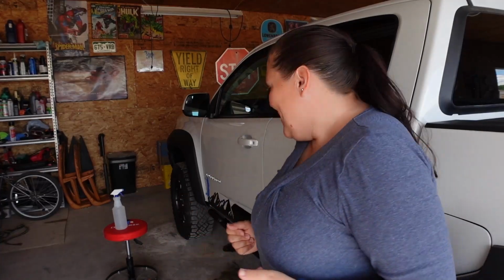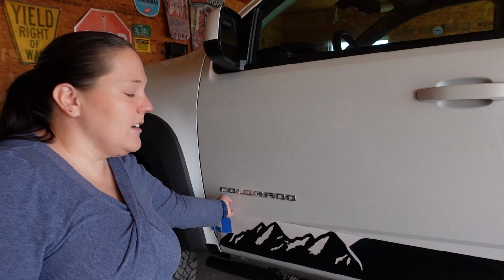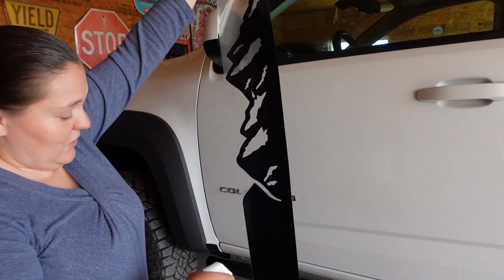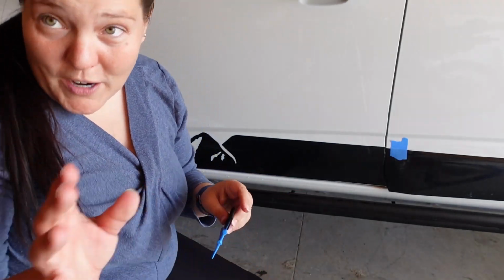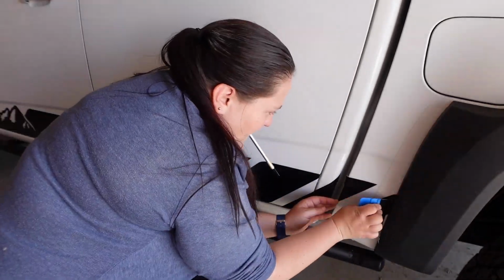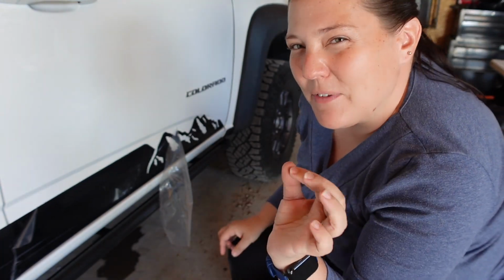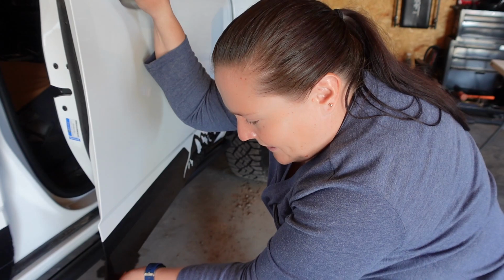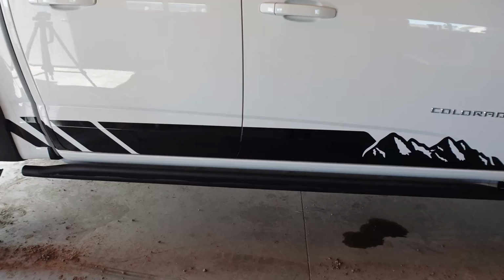How to Apply Large Vehicle Decals Using the Wet Method - 2022 CO ZR2 Bison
We wanted to take our Chevy Colorado ZR2 Bison to from looking like everyone else to be more unique without spending a ton of money. We decided to install a simple decal using the wet method! ↓↓↓↓↓↓ CLICK TO GET THE DECAL IN THIS VIDEO ↓↓↓↓↓↓↓↓↓↓↓↓↓↓↓↓

Gear we use:
- Trekking Poles
- Sun Hats
- Favorite Water Bottles
- First Aid Kit
- Midland Radios

Camera Equipment
- Sony ZV1;
- Camera suction cup
- Camera Visor Clip
- Wireless Microphones
- Holy Stone Drone
- Action Camera Accessories
- Action Camera
- Flexible Tripod
- Samsung Galaxy

Products we have on our Chevrolet Colorado ZR2:
- Vent Covers
- Center Console Tray
- Door/Cup Holder Inserts
- Bed Tie Downs
- Carbon Fiber Center Console Panel
- AEV ZR2 Bison Exhaust Crossover Bar
- AEV Boron Steel Engine Skid Plate
- Cargo Net
- Back Seat Cover
- Simple Front Seat Cover
- Carhartt Front Seat Covers
- Carhartt Bench Seat Cover
- Soft Tonneau Cover

Off Road Recovery/Accessories Items:
- Tire inflator
-Tire Repair Kit
- Traction Boards
- Folding Shovel
- Rock Rails we like
-Tire Deflators
- Folding Saw
- Small Jumpbox
- Recovery Rope
- Hitch Slider

Camping Gear:
- Popup Chaning Tent
- Small Sleeping Pad
- Large Chair
- Small Chair
- Light Sleeping Bag
- Cooking Set
- Stainless Steel Cups/Plates Set
- Compact Pillow
- 3" sleeping pad
- Coleman Sundome Tent
- Waterproof Fire Starters
- Steel Tent Stakes
- Garbage Sack
- Heavy Sleeping Bag
- Tent Bag
- Square Cooking Iron
- Single Cooking Iron
- Core 6 Popup Tent
- Coleman Tent Kit
- Coleman Stove
- Cast Iron Skillet
- Dutch Oven
- Toliet Seat
- Lifetime Cooler
- Solar Power Bank
- LED lanterns
- Compact Smore Sticks
Our Truck
Truck: Stock 2022 Chevrolet Colorado ZR2 Bison
Length: 212.7"
Width = 76.7” without mirrors
Wheel Base = 128.5”
Approach Angle  30.7 degrees
Departure Angle  22.7 Degrees
Breakover Angle  23.5 degrees
10” ground clearance
Tires 265/65R17